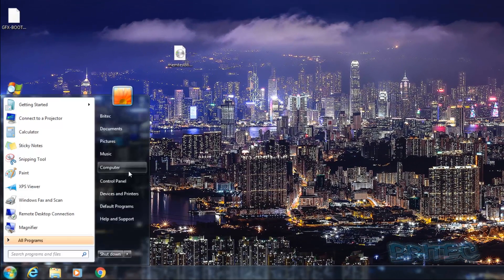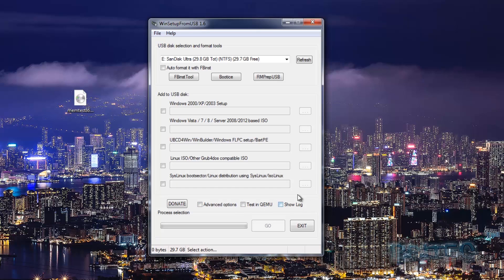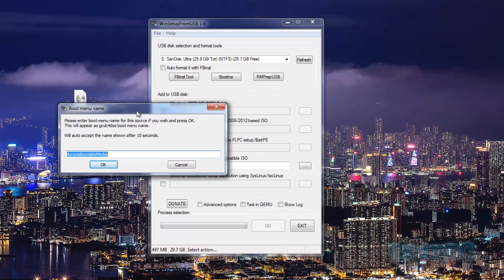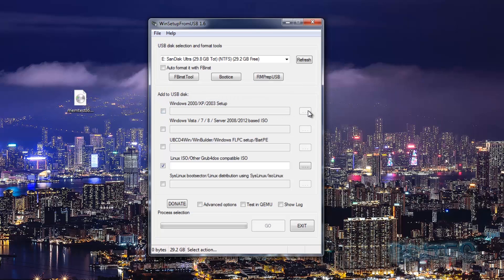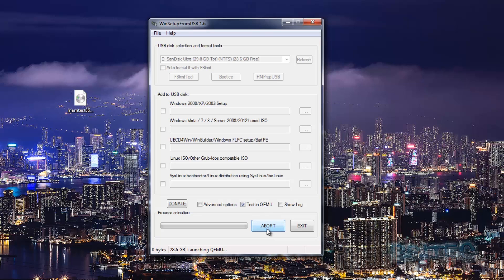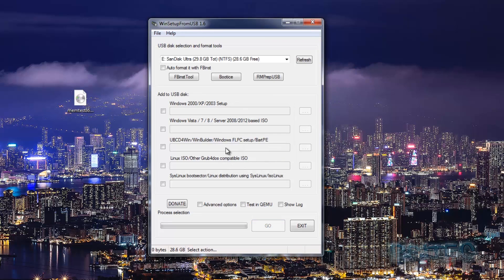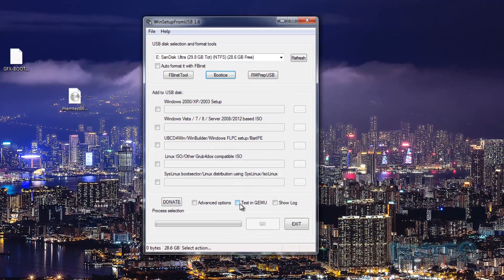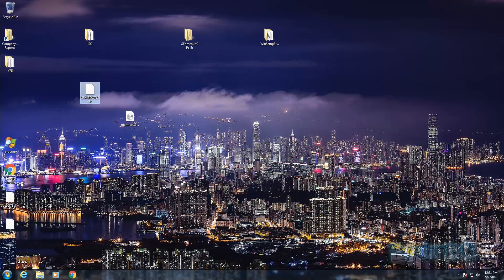Build PC Repair USB Toolkit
if you are in the computer repair industry having all you tools to hand can save a lot of time, I like to create many different types of USB pen drives with all my bits of software I like to use. You can make a Bootable PC Rescue USB with tools like Acronis, Hirens Boot CD, Paragon Partition Wizard, Memtest86+ and maybe Kaspersky Rescue CD. the list is endless, you can add what software you use most. Whether its data recovery software or Windows operating systems. The choice is yours.

What this video and see how easy it is to create your own multiboot usb drive or Tech Toolkit.

To start to make your portable PC Maintenance Toolkit